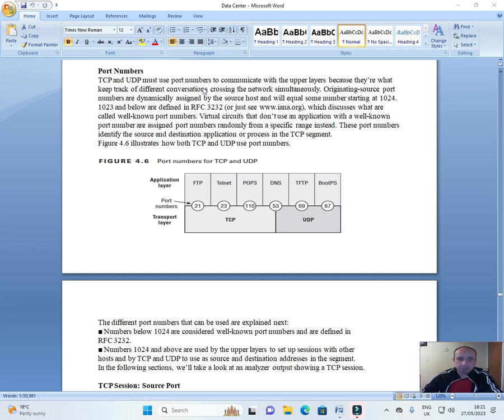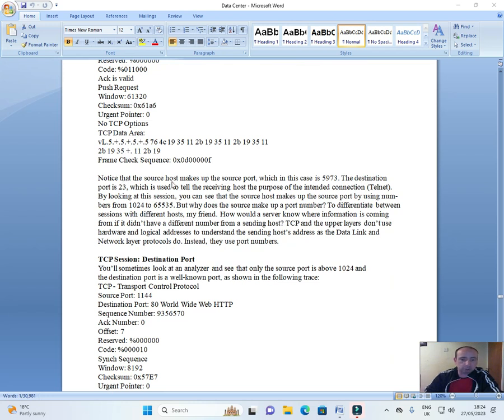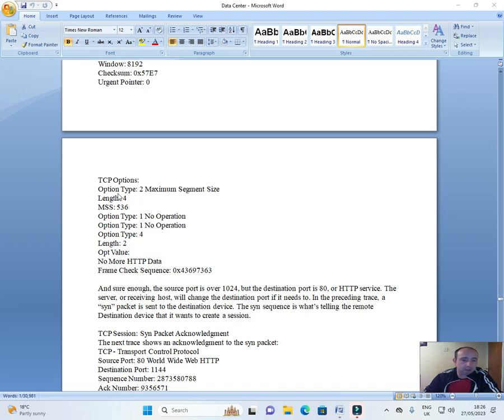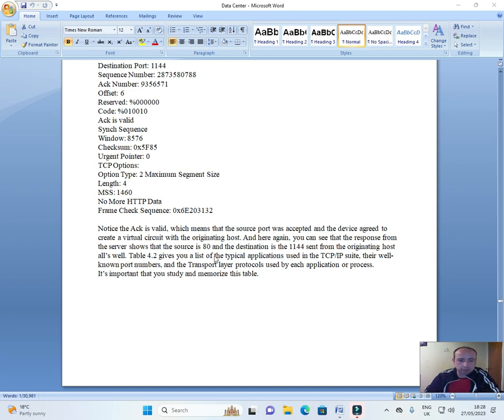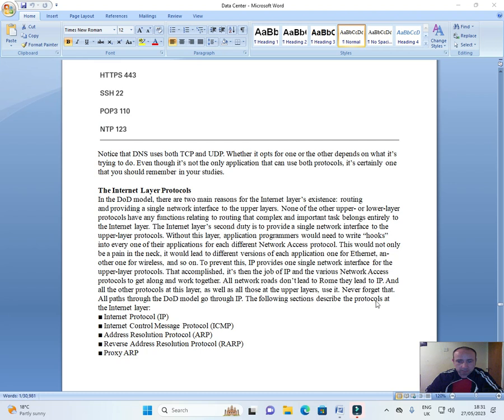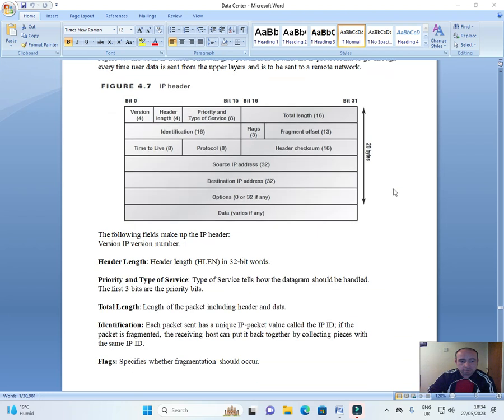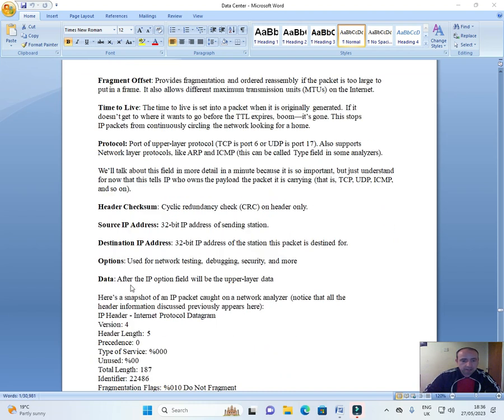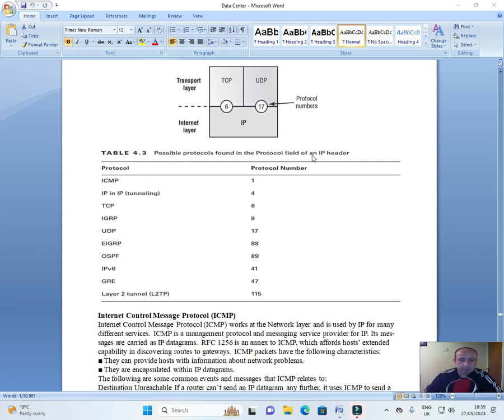Data centre part 17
Port Numbers
TCP Session: Source Port
TCP Session: Destination Port
TCP Session: Syn Packet Acknowledgment
Internet Layer Protocols
Internet Protocol (IP)
Header Length
Priority and Type of Service
Total Length
Identification
Flags
Fragment Offset
Time to Live
Protocol
Header Checksum
Source IP Address
Destination IP Address
Options
Data